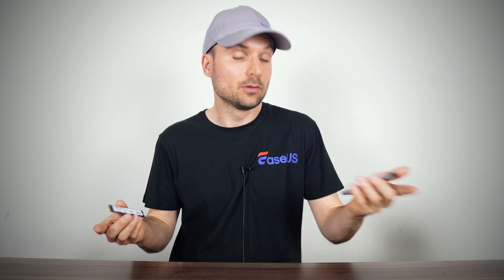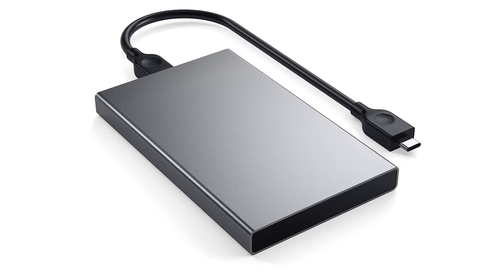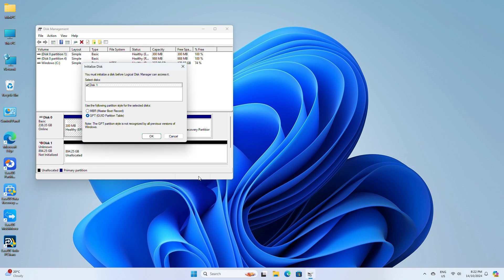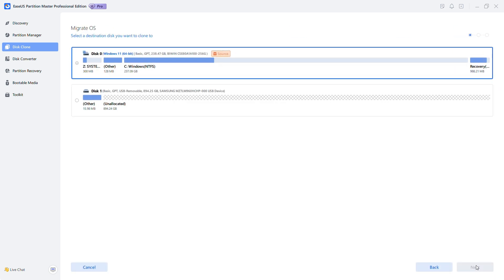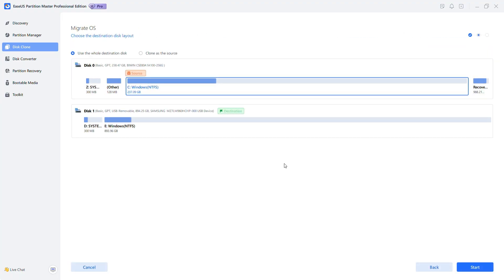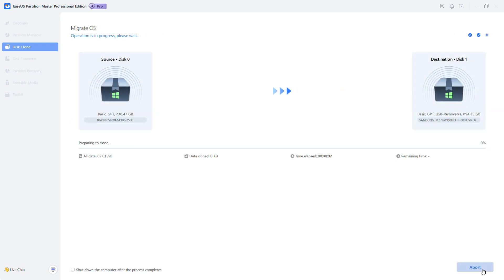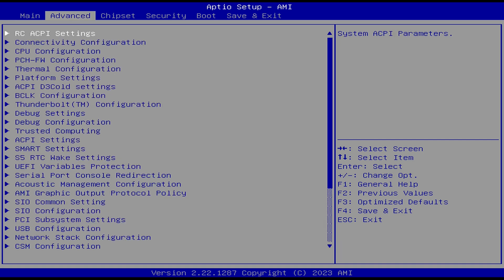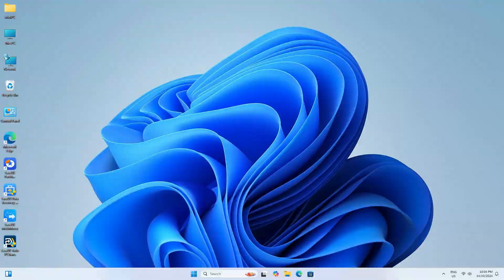Migrate Windows 11 to a New Hard Drive or SSD - Complete Guide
This how to guide will show you how to easily migrate or clone Windows 11 to a new hard drive or SSD. Whether you're upgrading your PC to a new drive or switching to a new PC, EaseUS Partition Master can help to migrate your Windows 11.

⌛Time Stamps:
00:37 Step 1. EaseUS Partition Master
02:20 Step 2. Set New Boot Drive